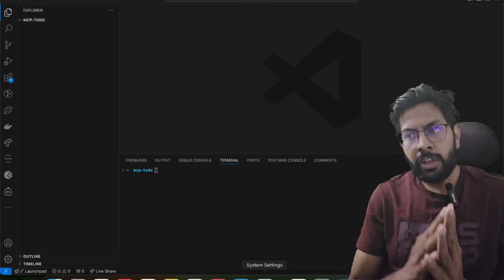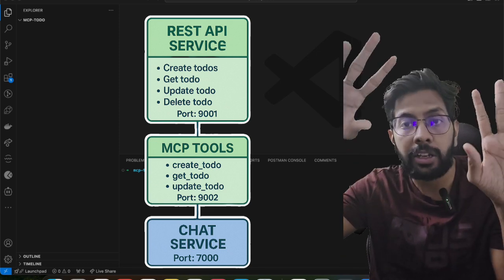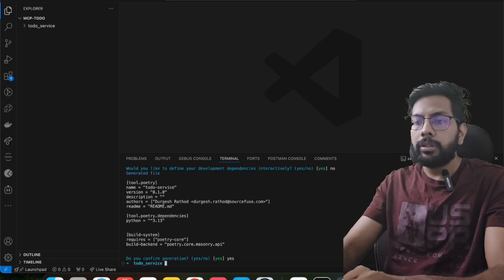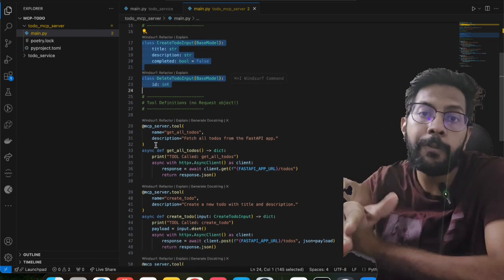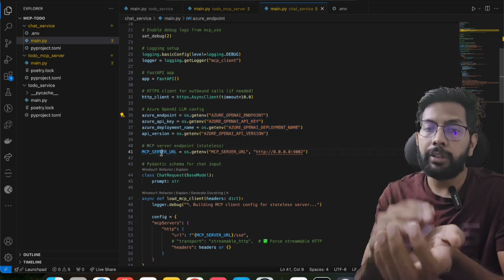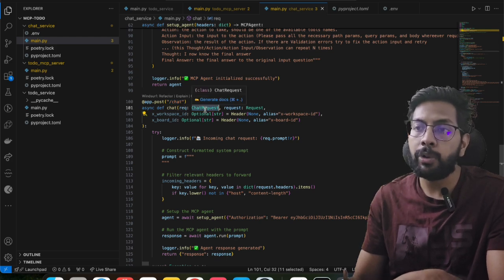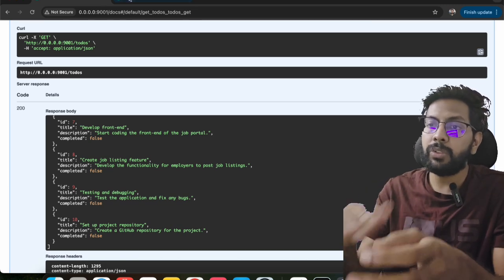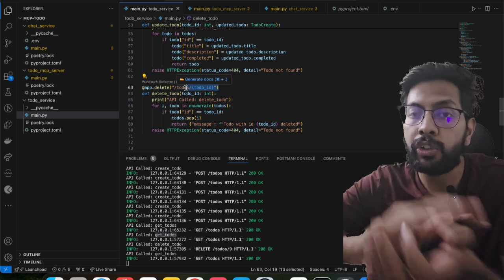MCP Crash Course for Python Developers | Model Context Protocol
Learn Model Context Protocol (MCP) with a Complete Hands-On Example
In this video, I’ll walk you through everything you need to know about Model Context Protocol (MCP) — from fundamentals to advanced usage — using a real-world example.
Whether you're building context-aware AI agents, designing LLM workflows, or struggling with tool orchestration, this tutorial will help you master MCP end-to-end.